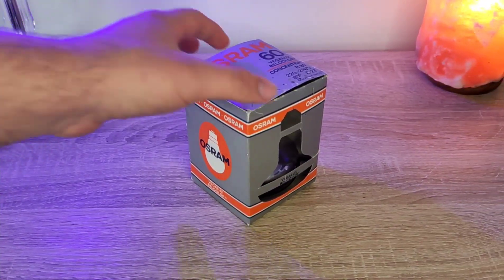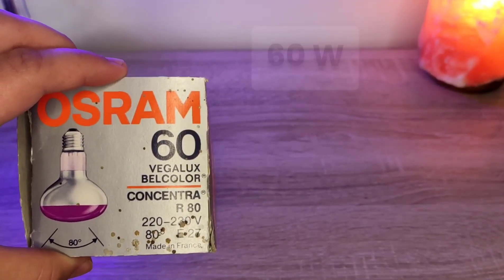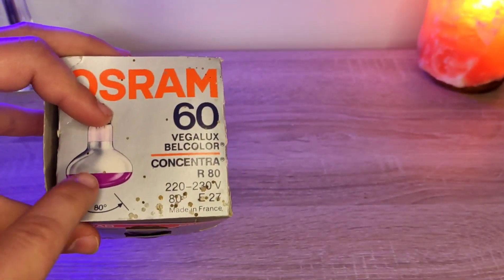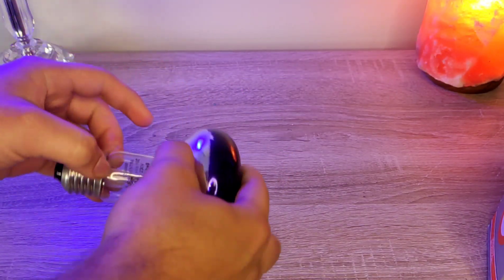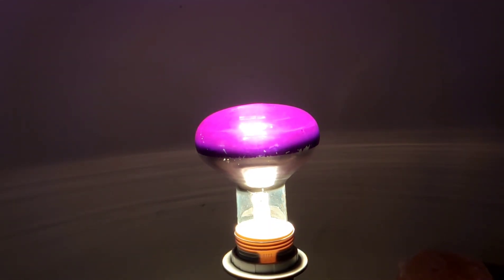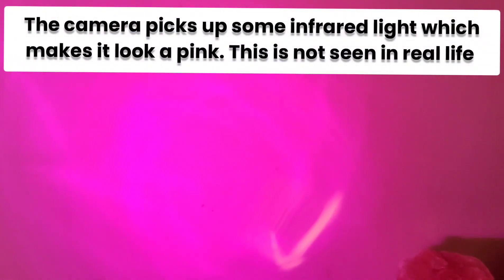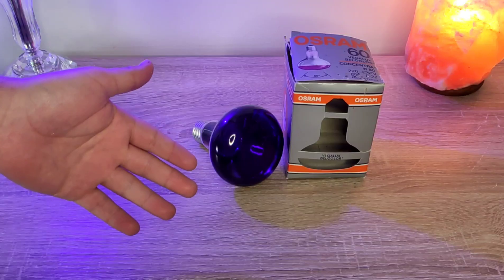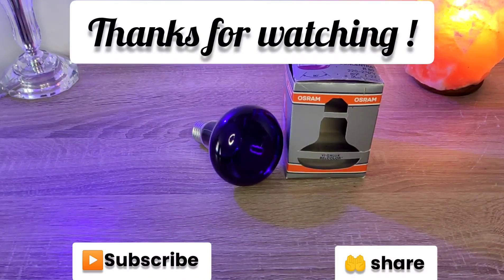Best Violet Color | OSRAM Vegalux Concentra 60W R80 Incandescent Light Bulb / Reflector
Hello World,
Today i present my OSRAM R80 Concentra Incandescent Light Bulb. It is producing a very beautiful color and is perhaps the best violet color ! later experiments of my show that the light bulb emitts true violet including red and blue !